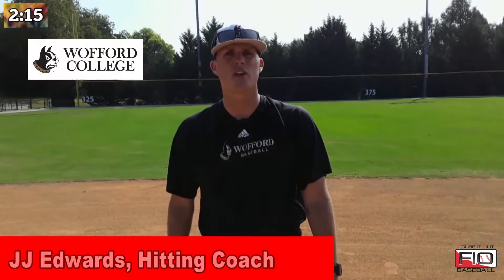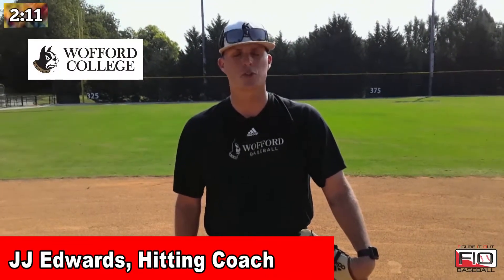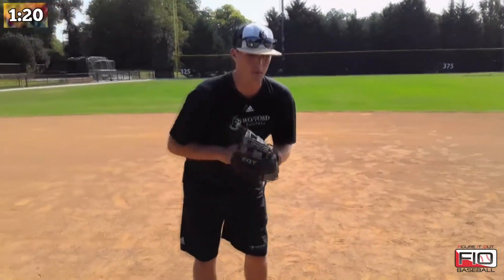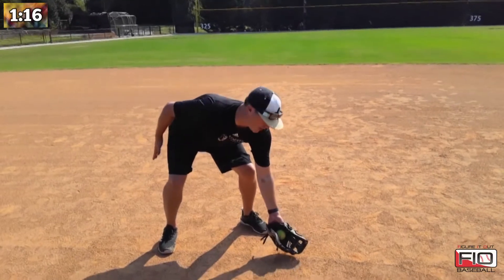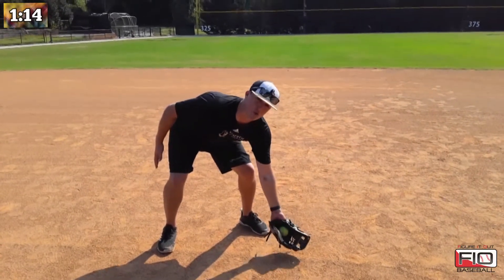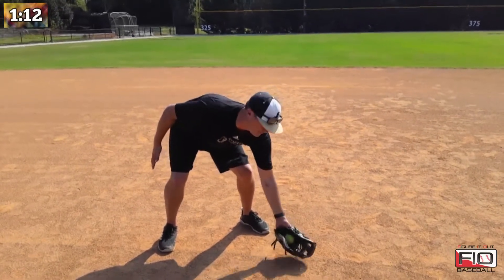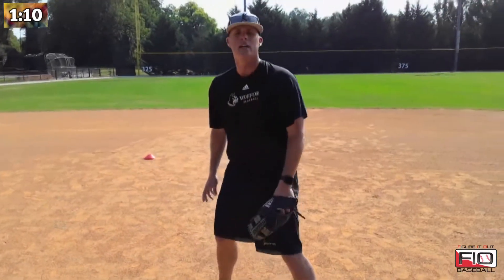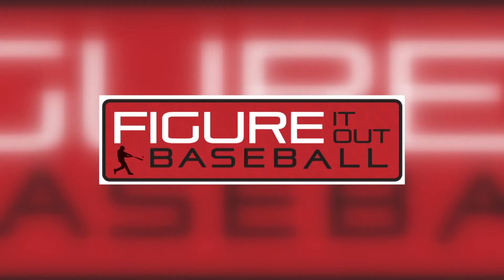Getting Infielders Into A GREAT Position To Field With This Drill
JJ Edwards, Hitting Coach at Wofford College, discusses one of his favorite drills for infielders, the three bounce drill. Doing this drill can help get an infielder into a great position approaching and fielding a ground ball.

Our website consists of more than 900 FREE videos and podcast episodes featuring collegiate and professional and players. And we're now bringing our platform to YouTube!